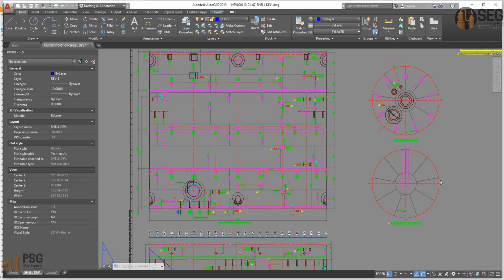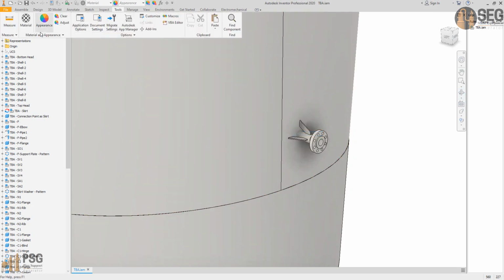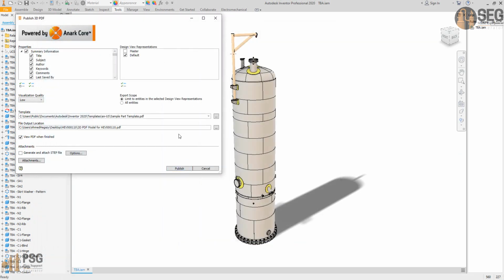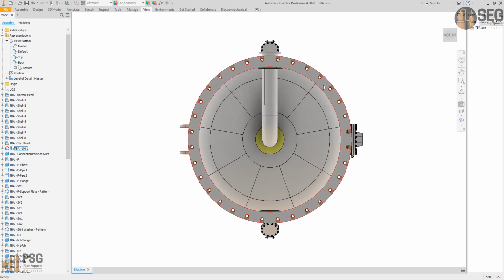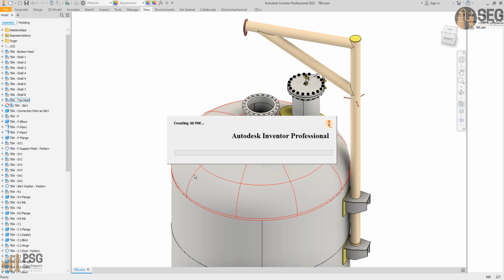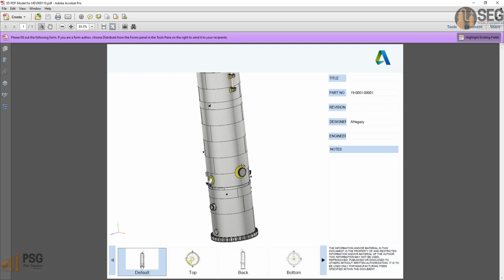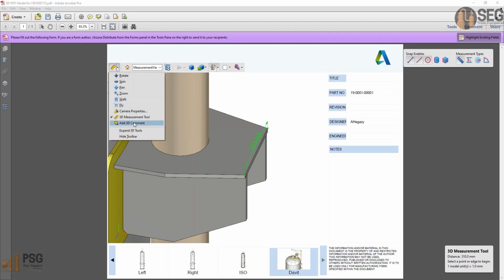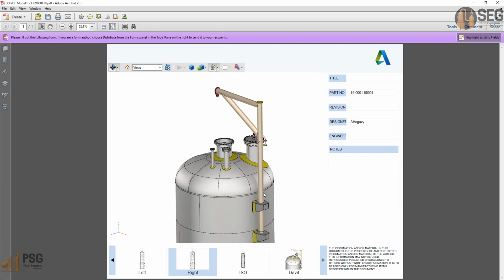Tutorial Vertical Vessel Part 6, 3D PDF VS Shell Development Drawing